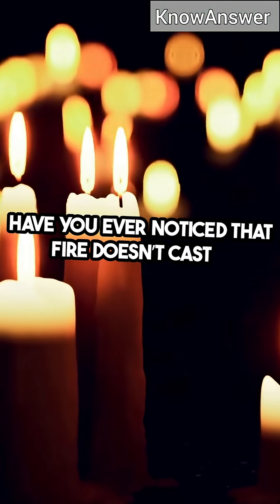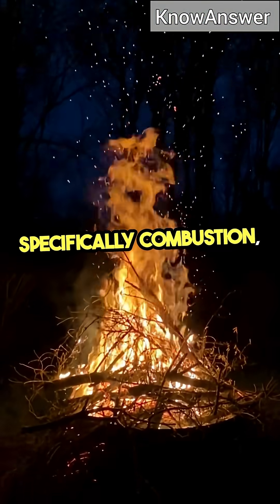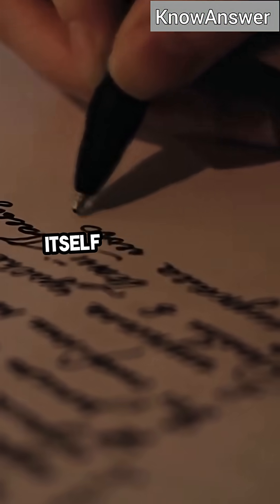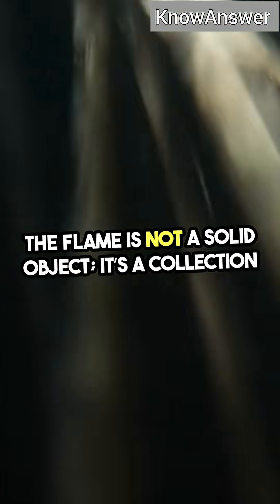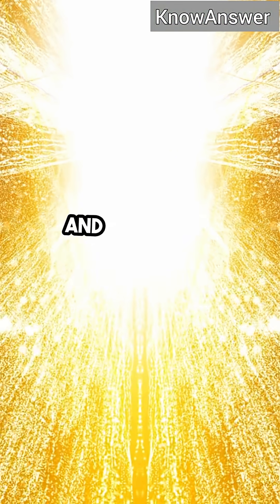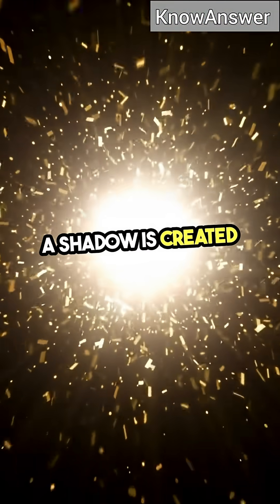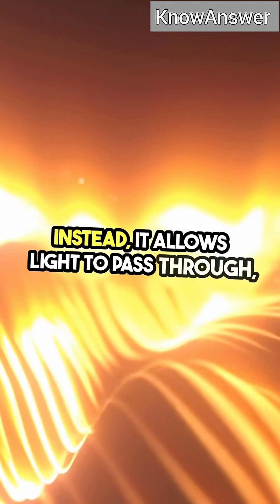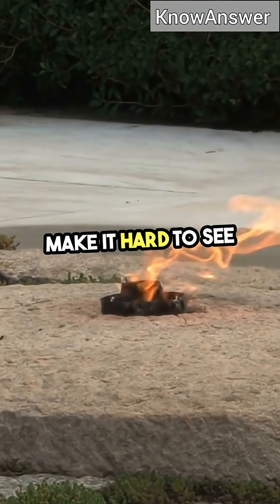"Why Fire Has No Shadow 🔥🕶️ | Mind-Blowing Physics Explained"PhysicsExplained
📄 Video Description:

🔥 Did you know that fire doesn’t cast a shadow? It’s one of those facts that sounds impossible — until you see it yourself. When you shine light at a flame, the objects around it may cast shadows, but the fire itself… disappears. Why? Because fire isn’t solid — it emits light instead of blocking it. In this short video, we’ll break down the science behind this optical mystery and show you how light behaves when it meets light.

🎥 Learn:

Why shadows form

What fire is made of

How fire interacts with light differently from solid objects

✨ Prepare to rethink how shadows work!

📂 Category:

Education → Science & Technology